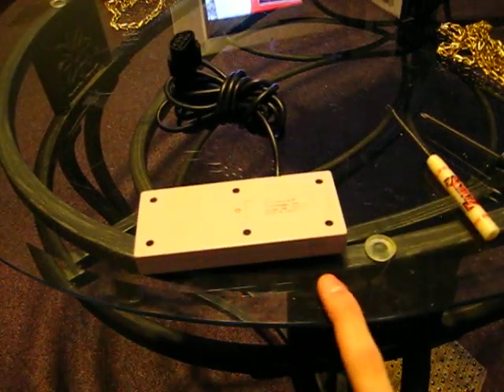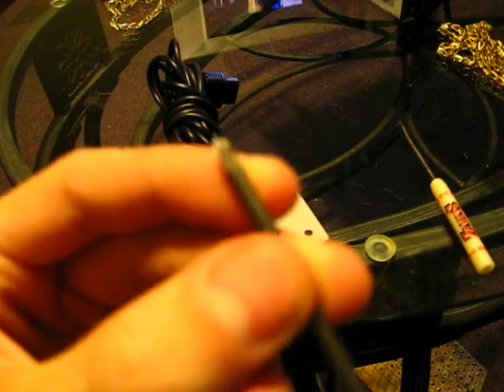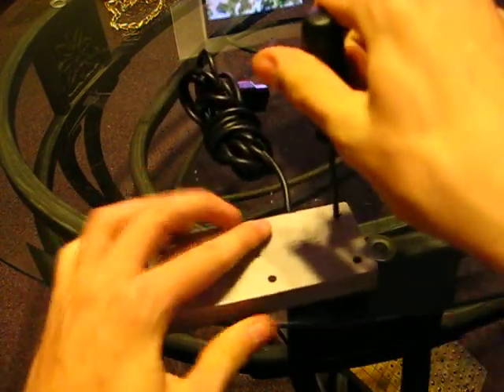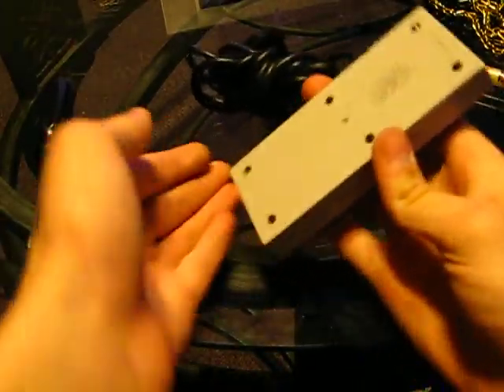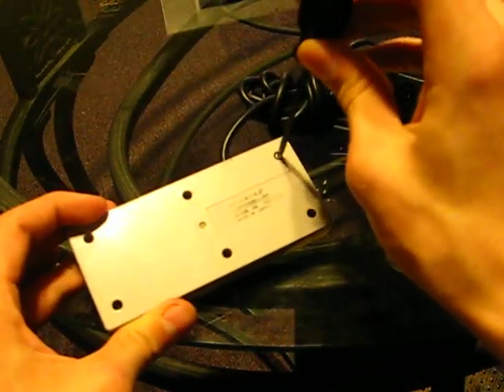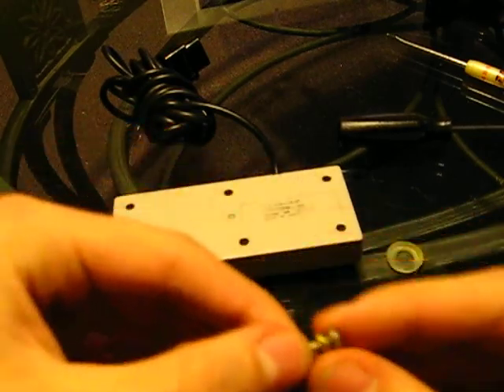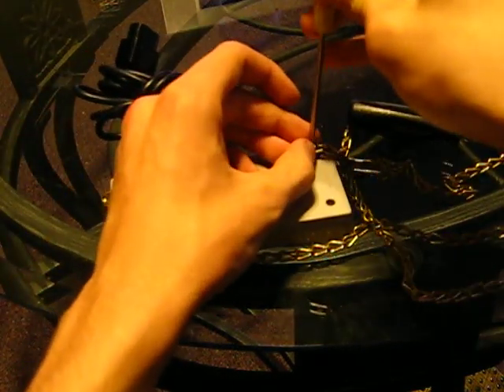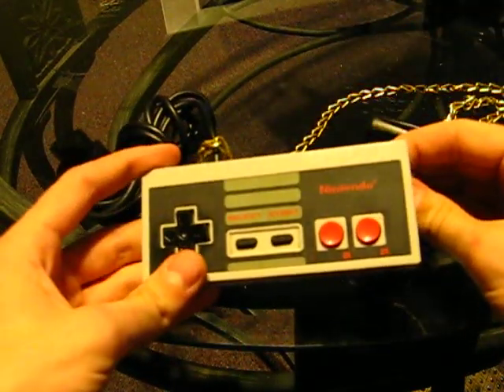How to make NES Controller Necklace!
This is a Tutorial on how to make a NES Controller Necklace!